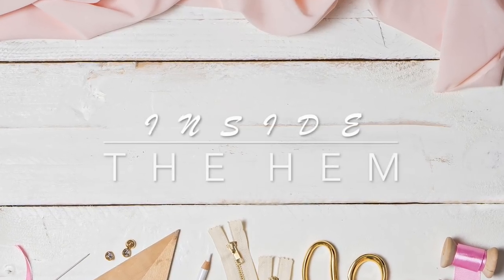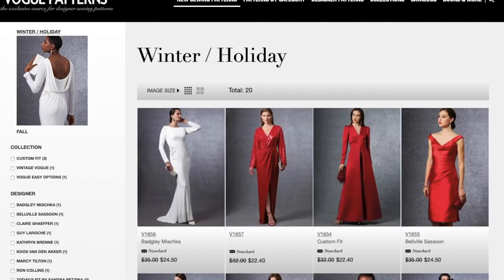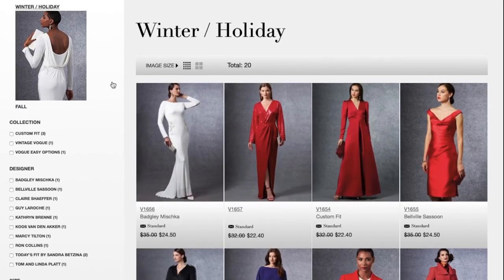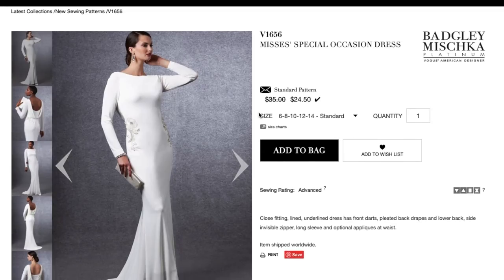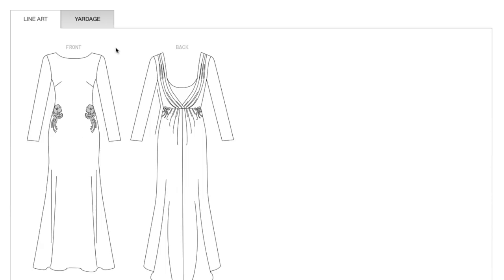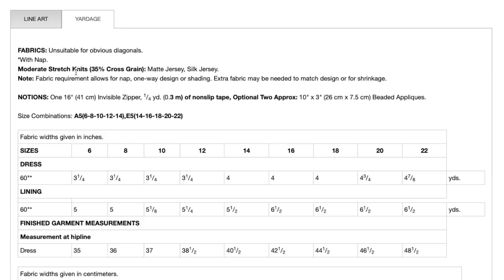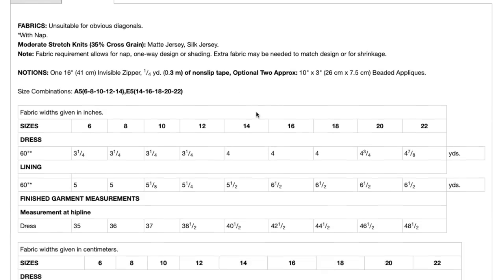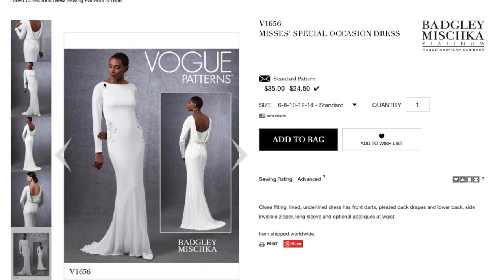Vogue Winter Sewing Pattern Collection | First Impression Review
Vogue's Winter/Holiday collection is here and so I'm doing my thing and reviewing each and every one of the patterns! Let me know what you guys think of the new collection!